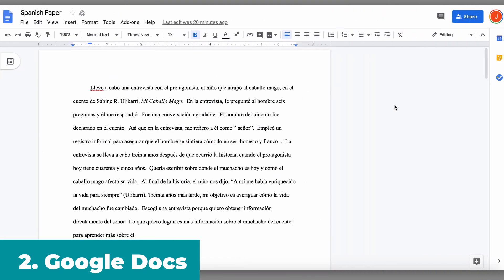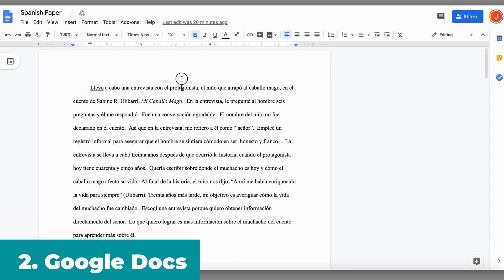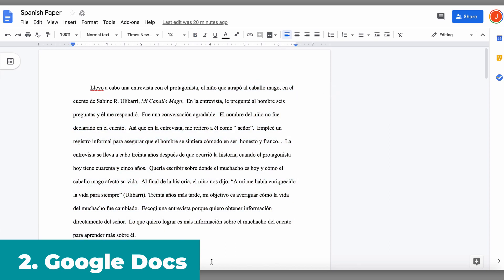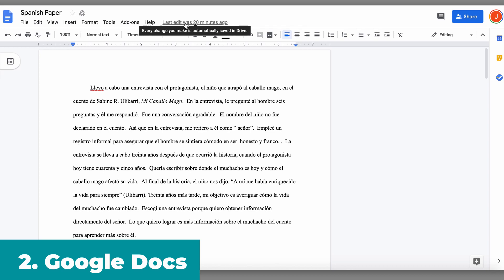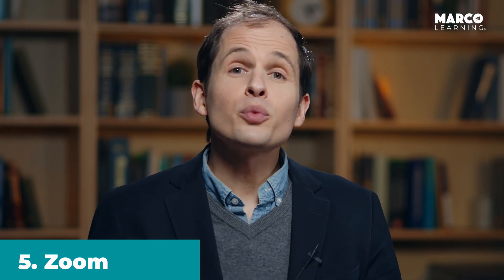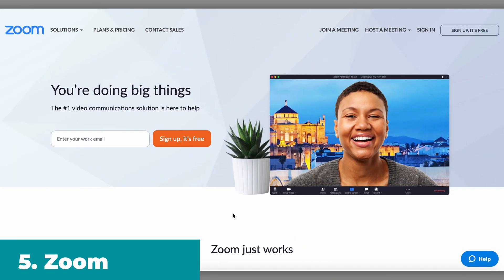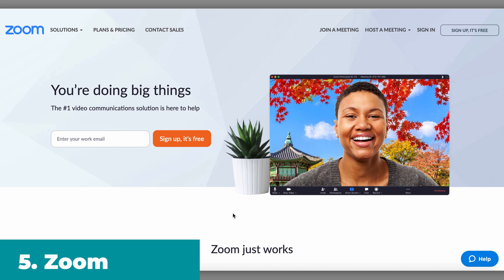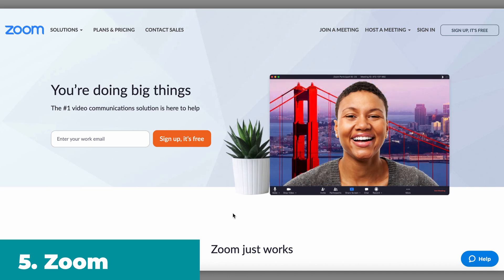The 5 Essential Apps You Need to Effectively Teach Online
Marco Learning helps AP students take control of their AP study plans and prepare for test day. We offer video lessons, study guides, practice tests, and free live sessions for teachers and students.

The Coronavirus has interrupted the education of millions of kids around the world. But it doesn't have to. There's never been a better time to use online resources to teach your students effectively. I'm going to show you the five essential apps you need to effectively teach online so that you and your students don't fall behind.

Download free study guides for AP U.S. History, AP European History, AP World History, AP English Language, AP English Literature, AP Human Geography, and AP U.S. Government here: